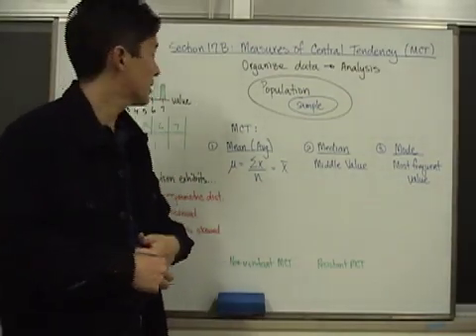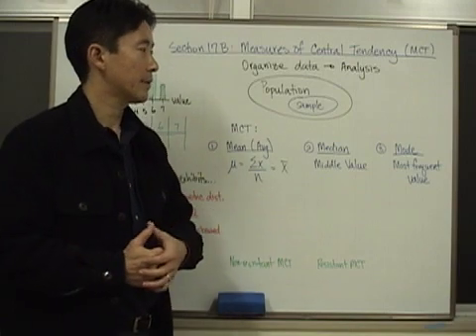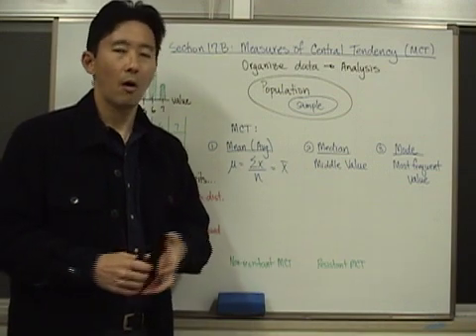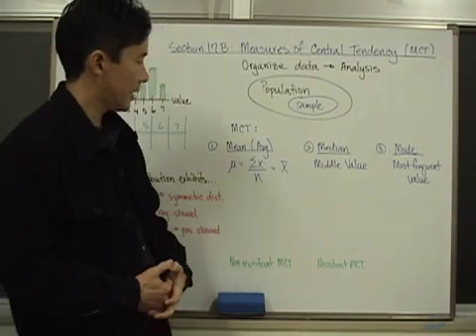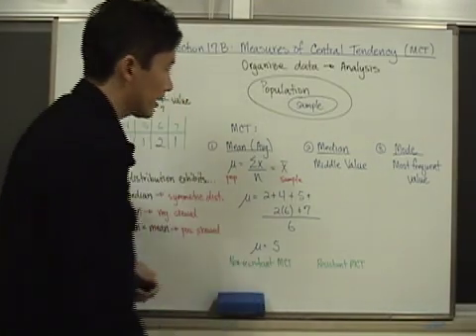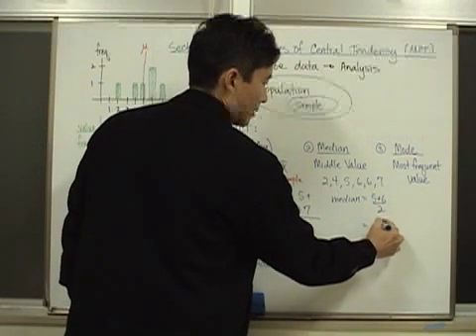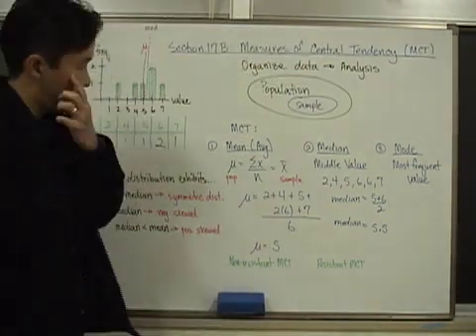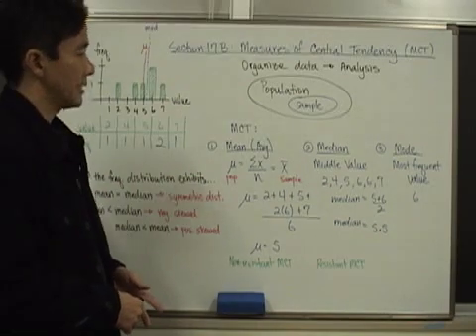Measures of Central Tendency (Ungrouped Data)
Section 17B.1 Measures of Central Tendency Part I